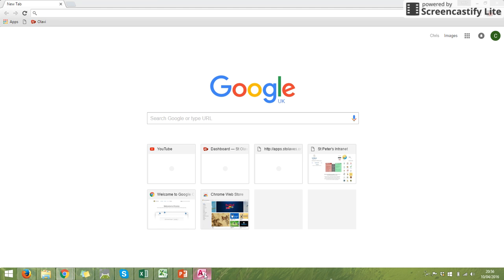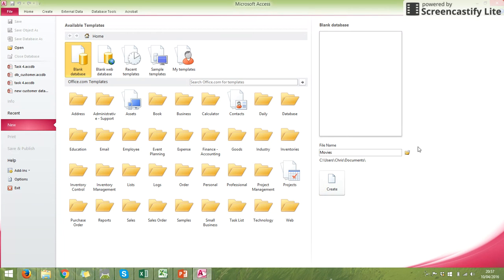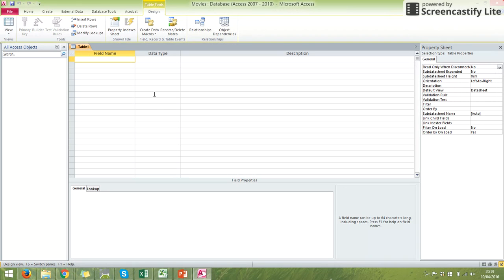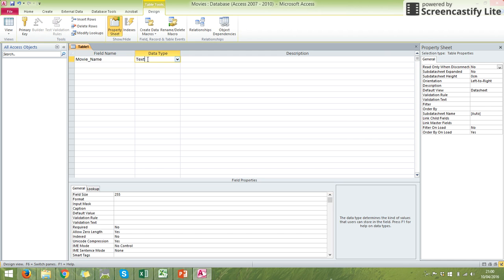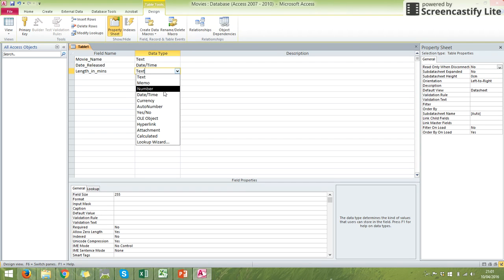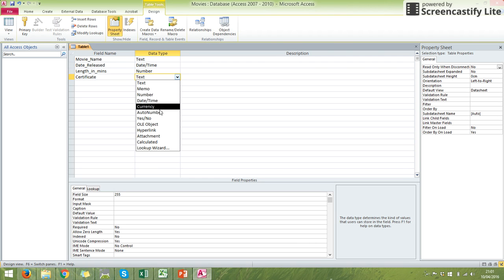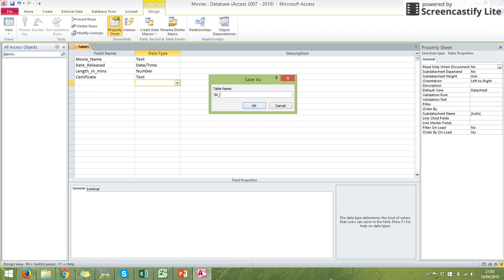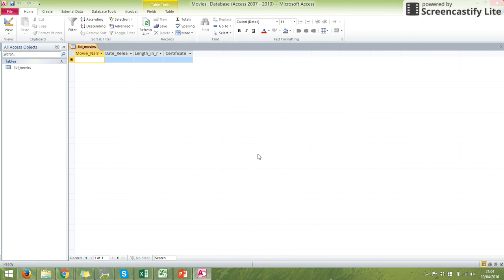1 Creating a table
How to use MS Access to create a table with field names and data types then input data into it.